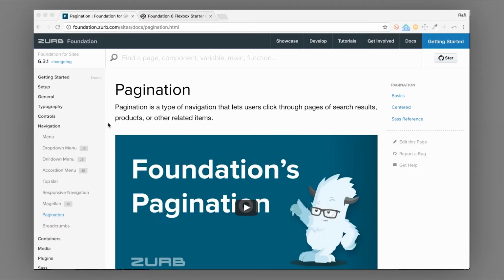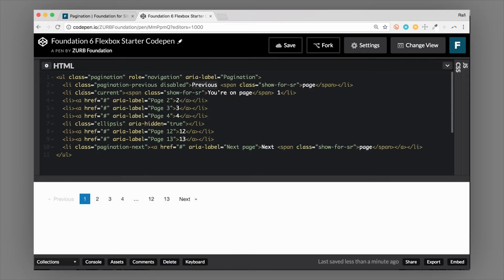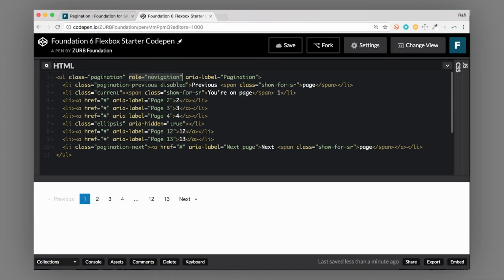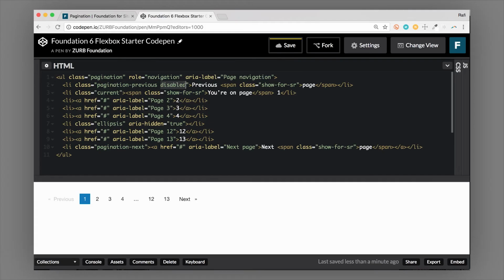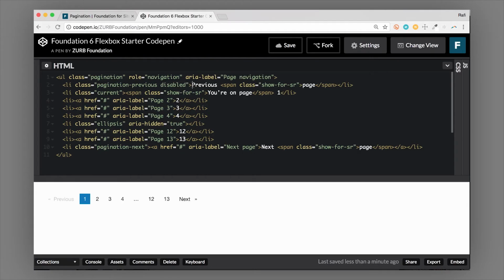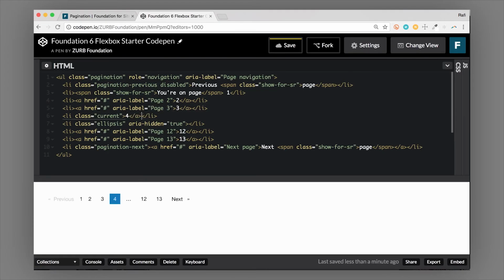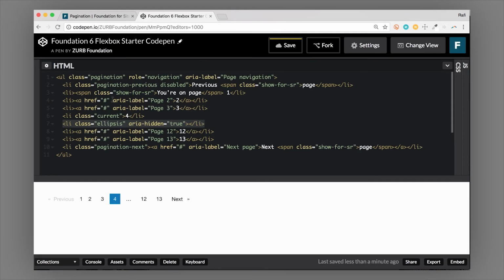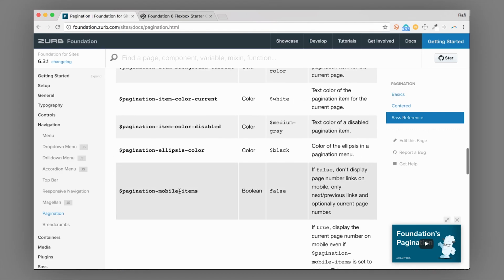📖 Pagination | Foundation 6